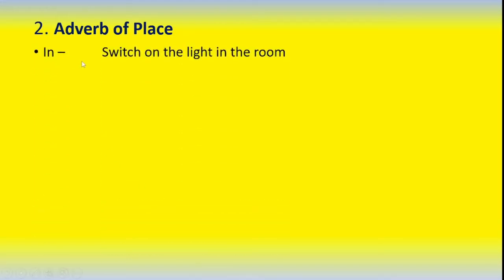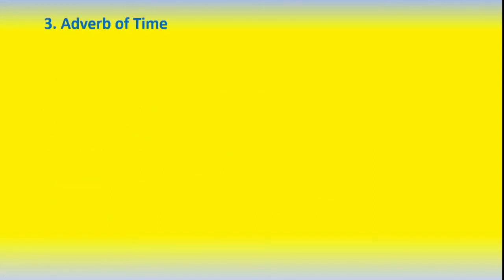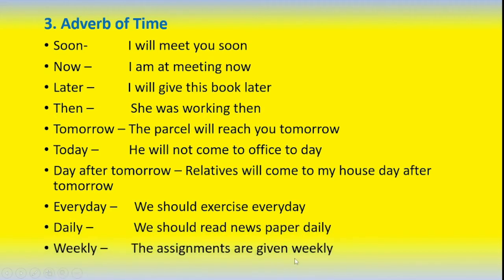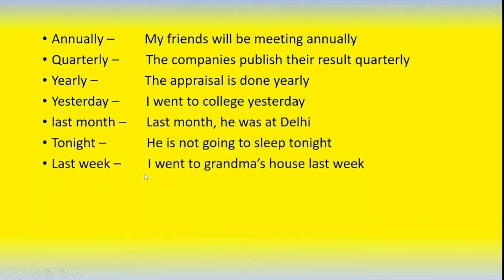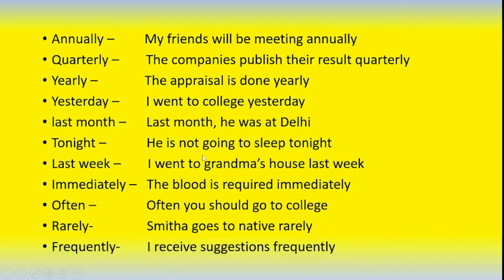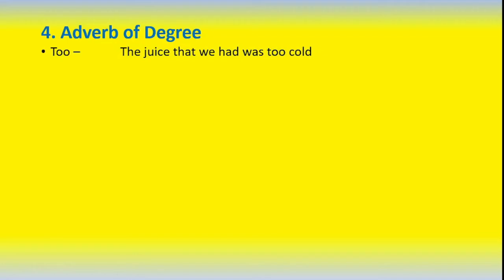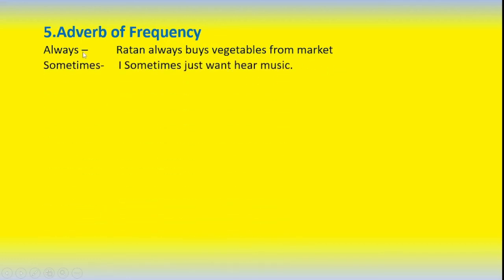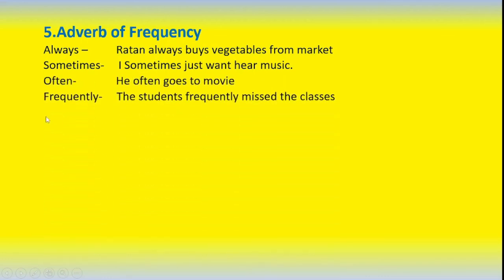Spoken English and Basic Grammar - Class 7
How to make sentences using various Adverbs